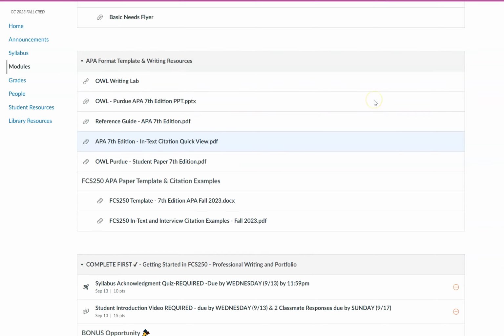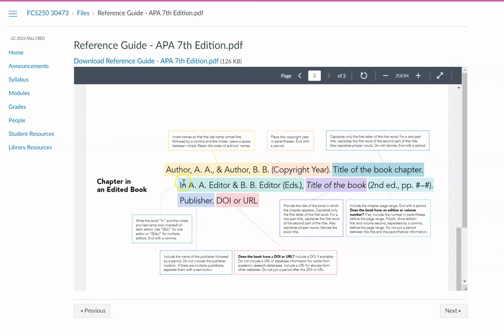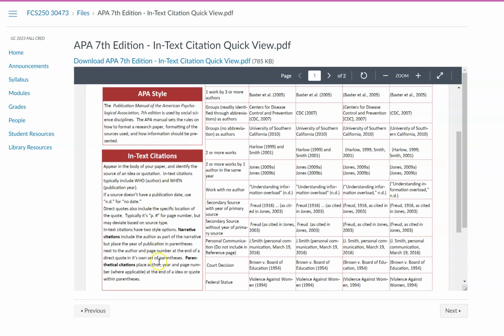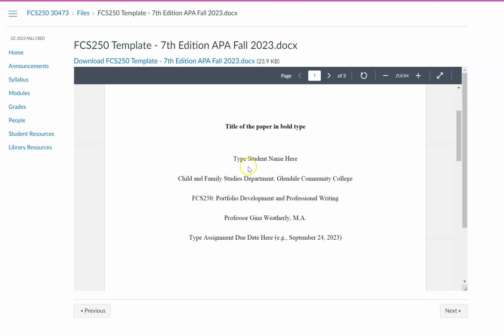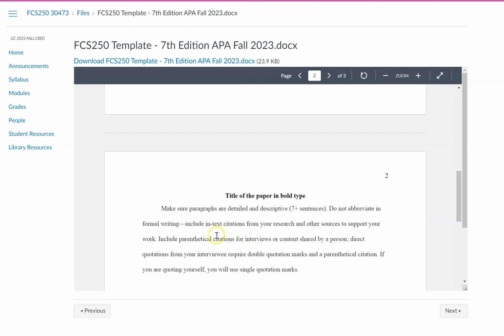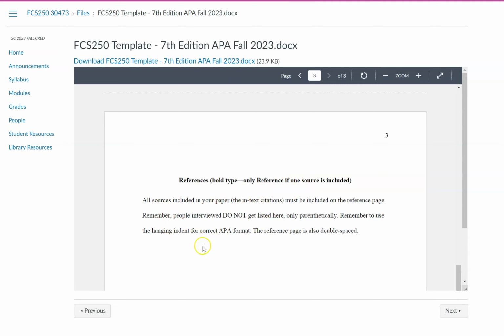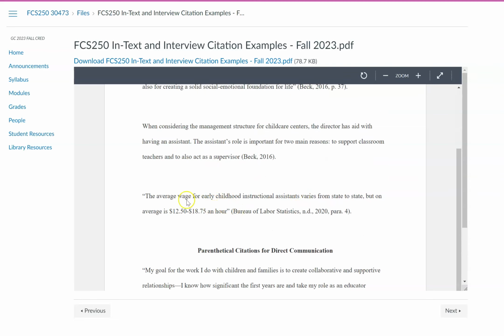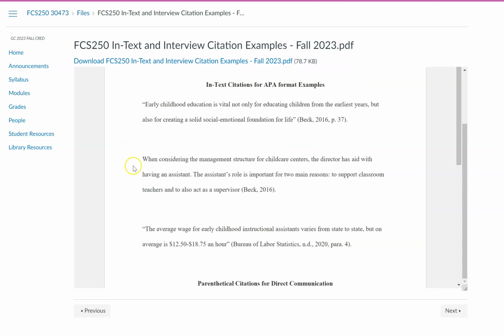APA Template & Resources Overview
This video is an overview of APA resources and the template provided for your papers for this course.